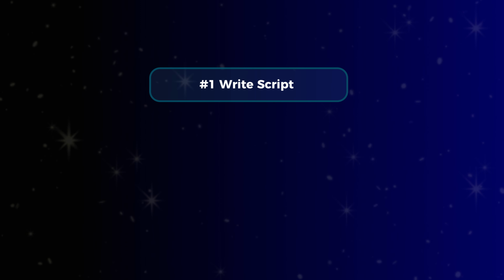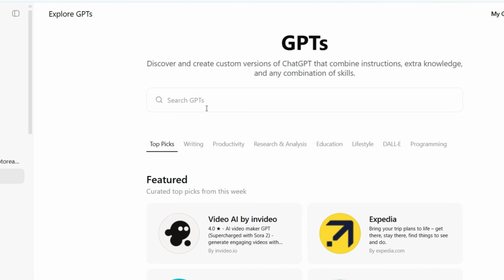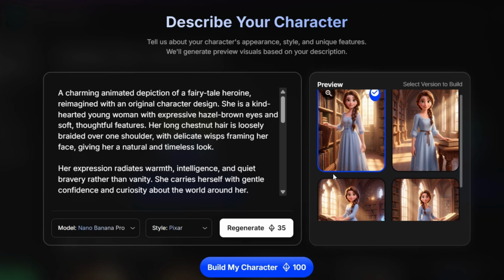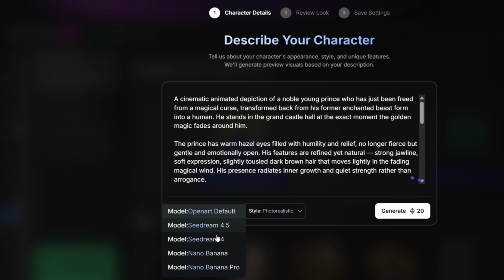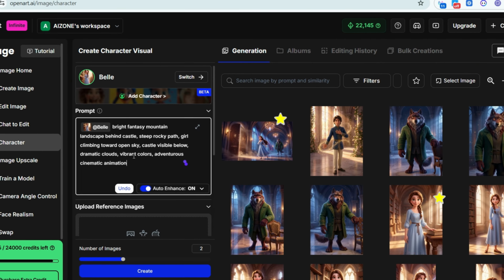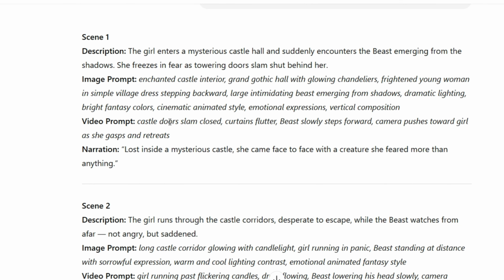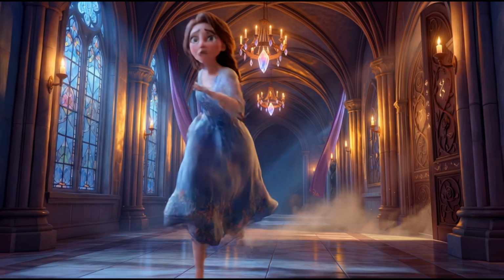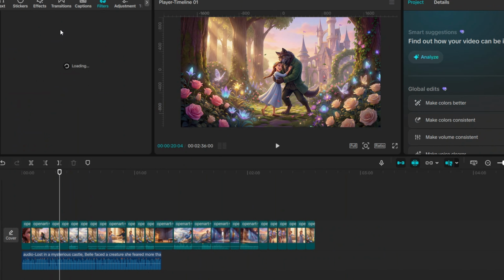How I Make Cartoon Animation Video with AI in 2026!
In this video, I show you how I make cartoon animation video with AI in 2026 step by step, using the exact tools and workflow I personally use.

You’ll see my complete AI cartoon animation process, including character creation, scene setup, animation generation, AI voiceover, lip sync, and final video editing. This is the real system I use to create high-quality cartoon animation videos faster and more efficiently with AI tools in 2026.

If you’re looking for a simple way to make cartoon animation videos for YouTube, social media, or storytelling content, this tutorial breaks down everything clearly — from idea to finished animation. No traditional animation skills required.

In this video, you’ll learn:
- The best AI tools for cartoon animation right now
- My step-by-step AI animation workflow
- How to create consistent cartoon characters using AI
- AI voice generation and automatic lip sync for animations

Whether you’re a beginner or content creator exploring AI animation, this guide will help you create professional cartoon animation videos using AI in 2026.

Watch until the end to see the full AI cartoon animation system in action and avoid common beginner mistakes.